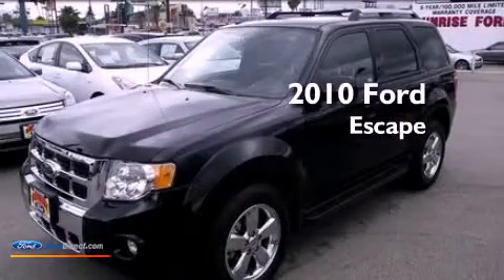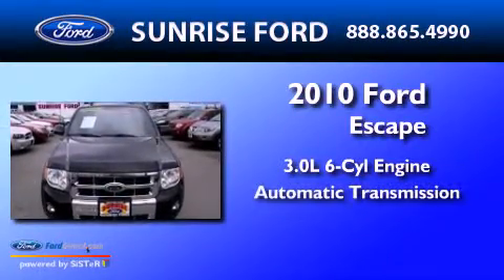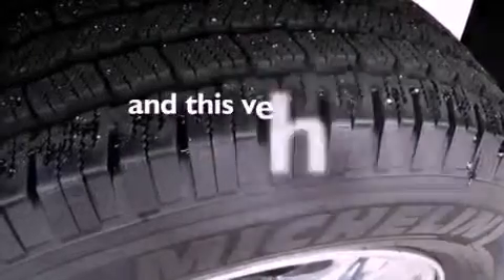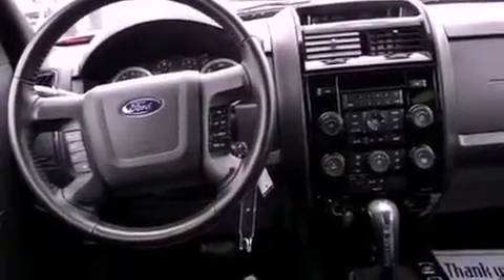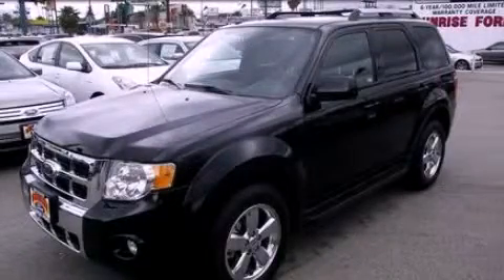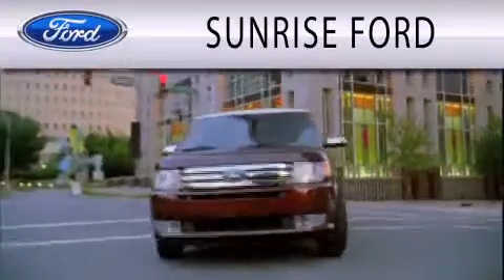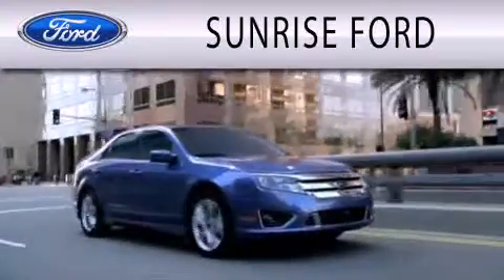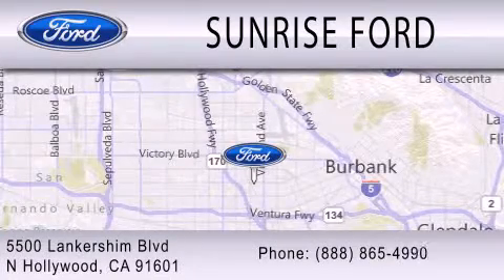2010 Ford Escape North Hollywood CA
Year : 2010
 Make : Ford
 Model : Escape
 Engine : 3.0L V6 24V MPFI DOHC FLEXIBLE FUEL
 Trans . : 6-SPEED AUTOMATIC
 Exterior : BLACK
 Miles : 14,929
 Interior : BLACK
 Stock : B18712